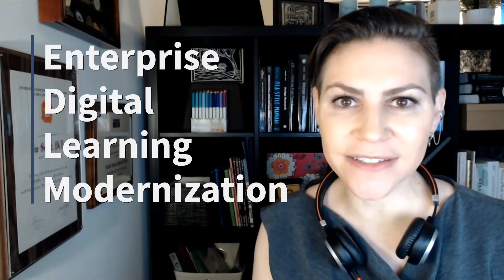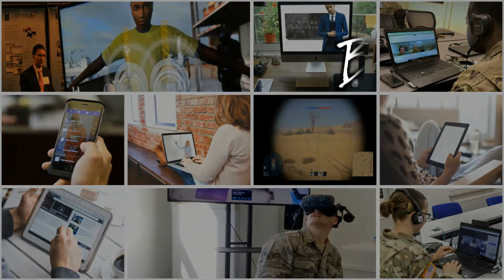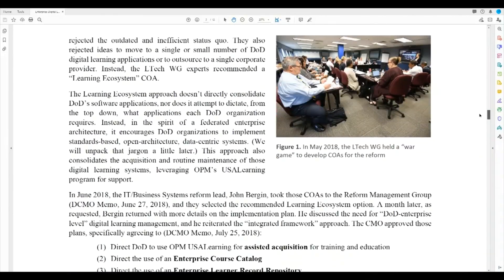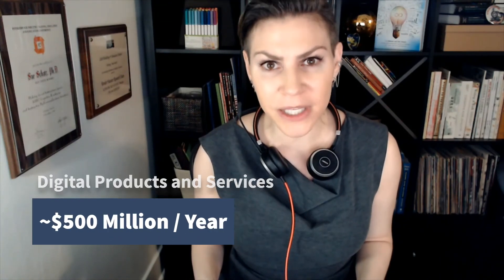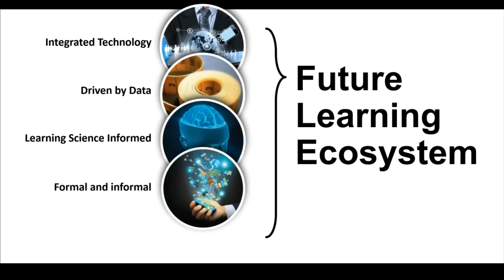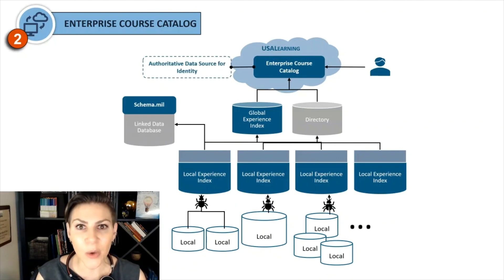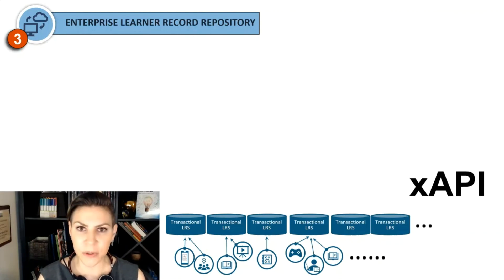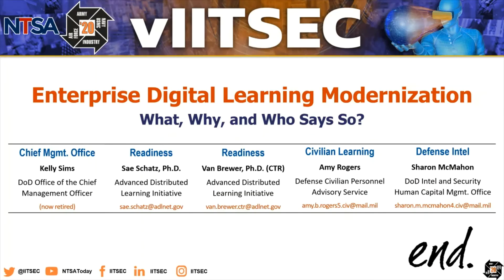Enterprise Digital Learning Modernization: What, Why, and Who Says So? (2020 vIITSEC)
Enterprise Digital Learning Modernization: What, Why, and Who Says So? authored by Kelly Sims, Sae Schatz, Van Brewer (SETA contractor), Amy Rogers, and Sharon McMahon. This paper focuses on the reform’s origin, structure, and implementation progress.

Sims, K., Schatz, S., Brewer, V. (SETA contractor), Rogers, A., McMahon, S. (2020). Enterprise Digital Learning Modernization: What, Why, and Who Says So? In Volume 2020 (Eds.), Proceedings of the 2020 Virtual Interservice/Industry Training, Simulation, and Education Conference (vIITSEC). Arlington, VA: National Training and Simulation Association.